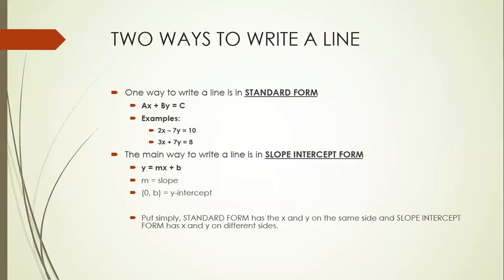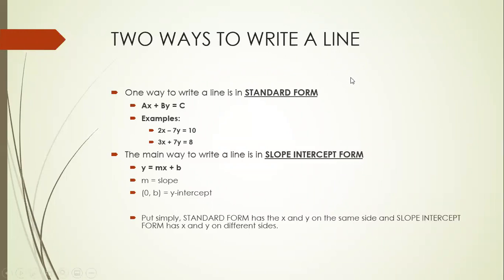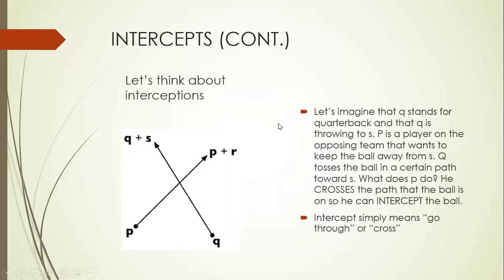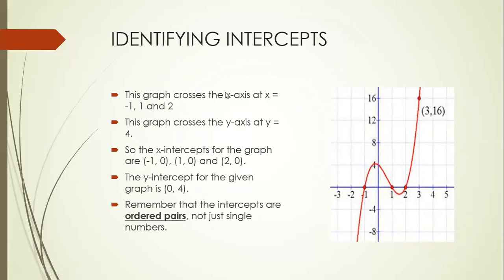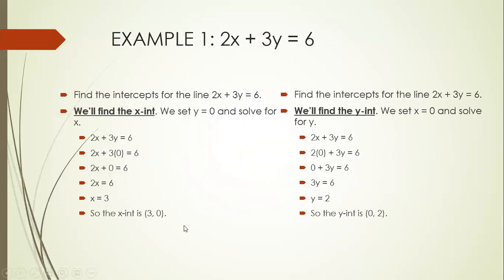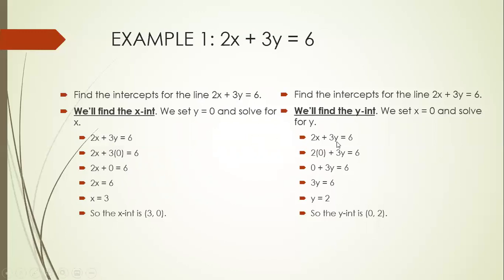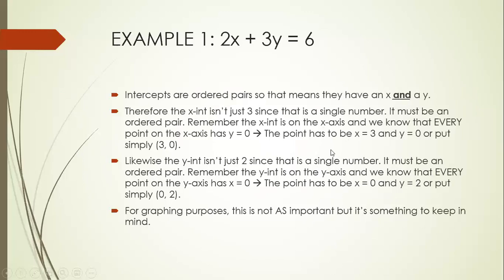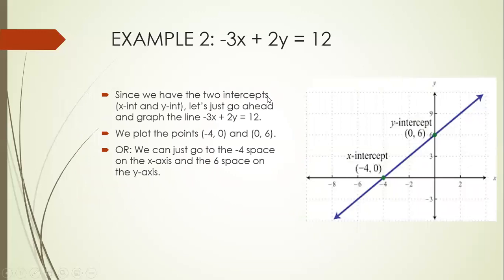Section 3 3 Lecture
Graphing with Intercepts - Beginning Algebra